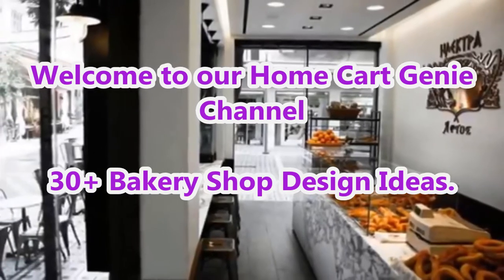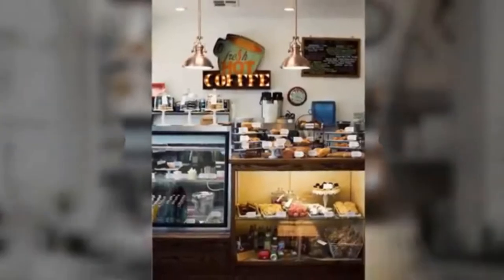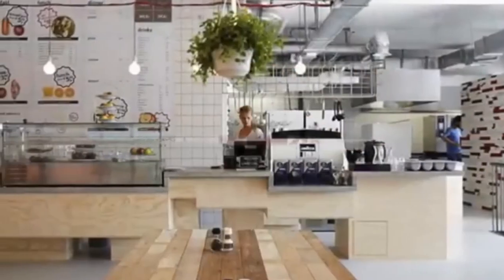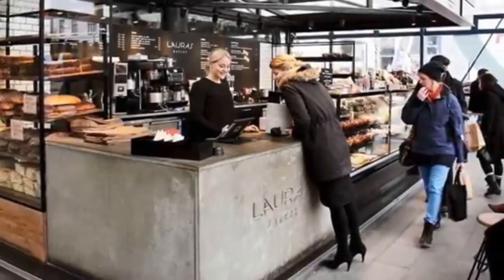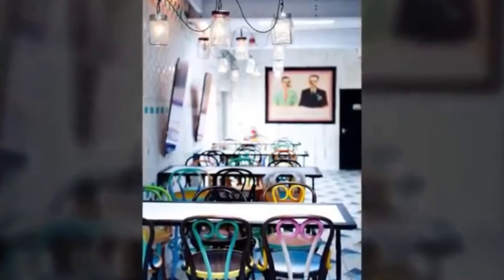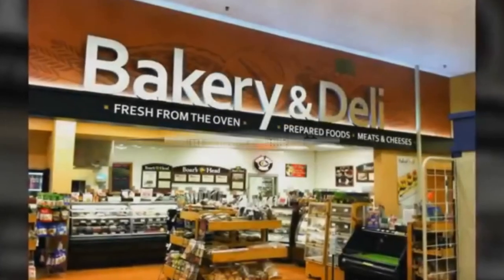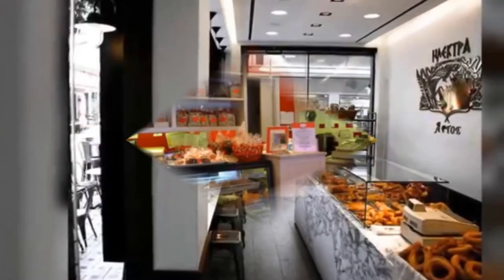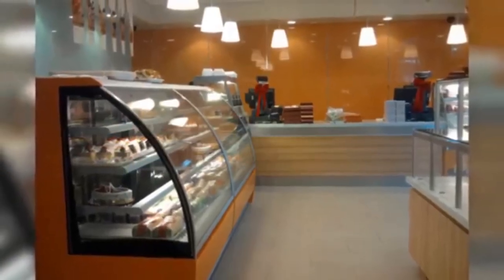30+ Awesome Bakery Shop Design Interior Decoration Ideas.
Welcome to our Home Cart Genie Channel.In today's Video we are going to present 30+ Awesome Bakery Shop Design Interior Decoration Ideas.Please Watch Till End of this Video and Subscribe our Channel for more interesting content.Thank you.Good Day.